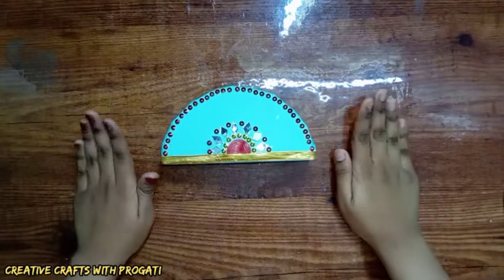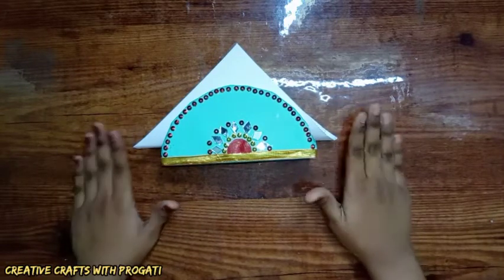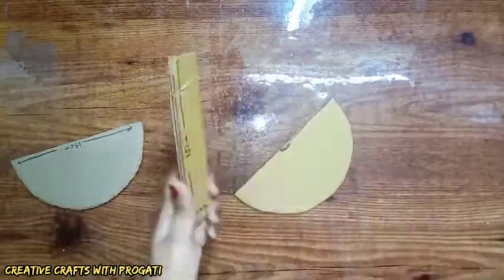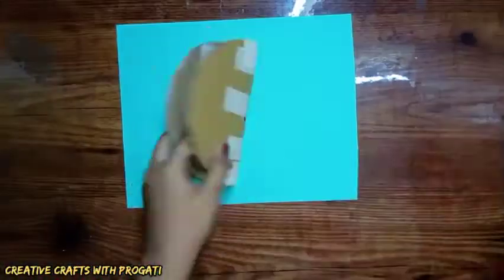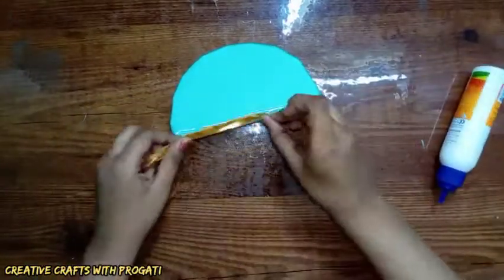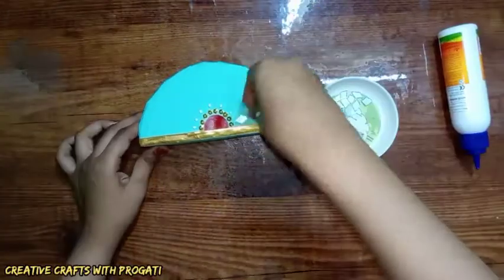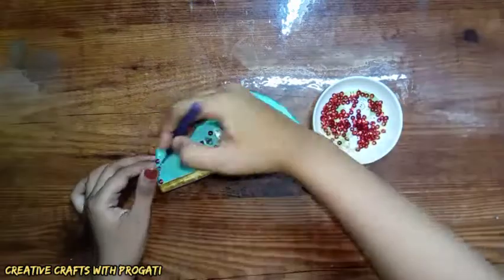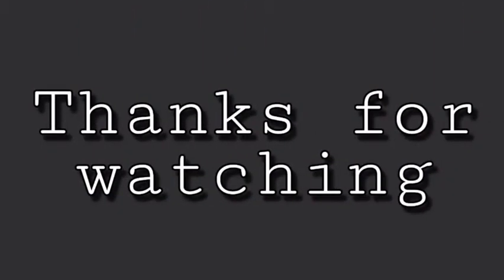DIY easy tissue paper holder with cardboard || Tissue paper holder for dining table.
In this video, I am going to show you very easy and beautiful tissue paper holder making with cardboard. I will show you all the steps to make it and you can make it easily and keep it in your dining table.

If you like the video then give your feedback in comment.